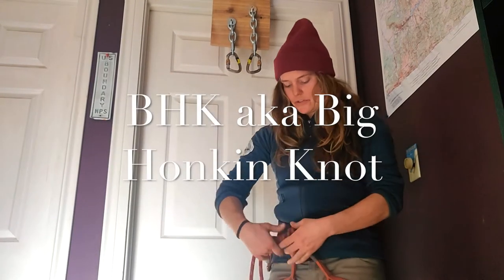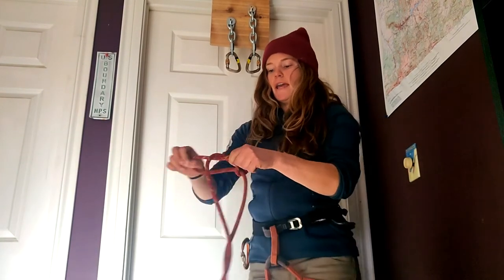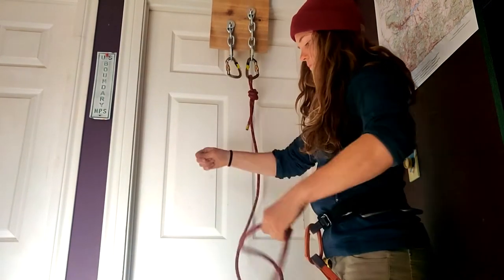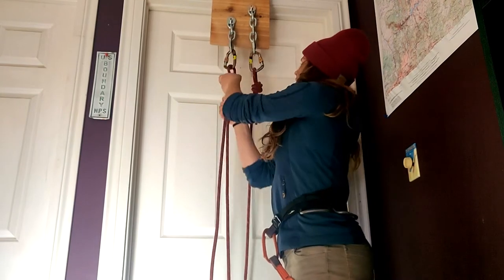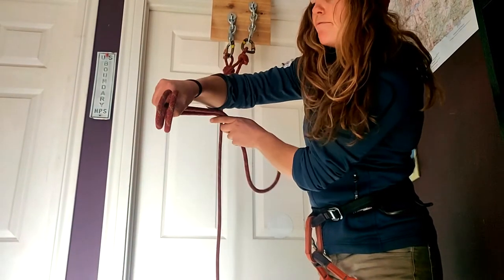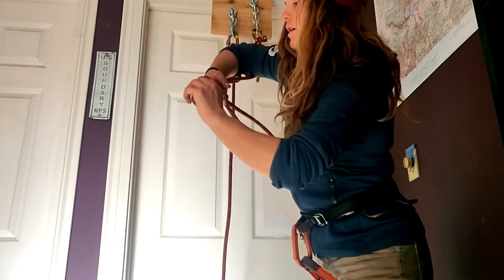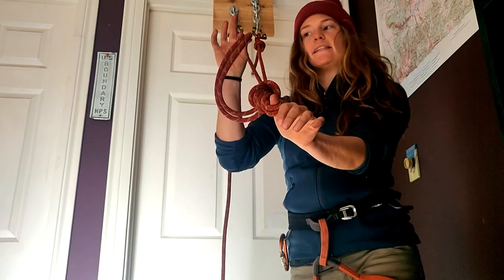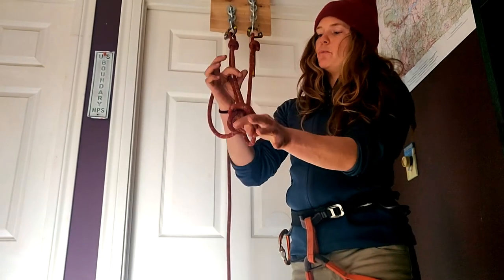BHK aka Big Honkin Knot